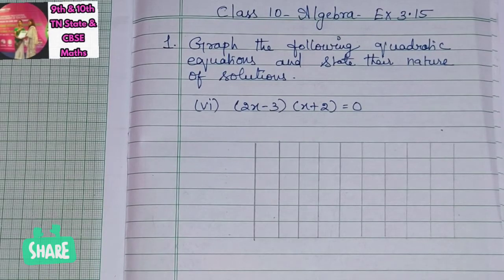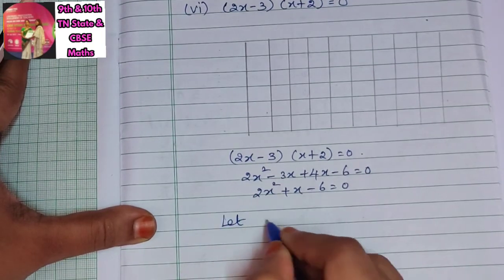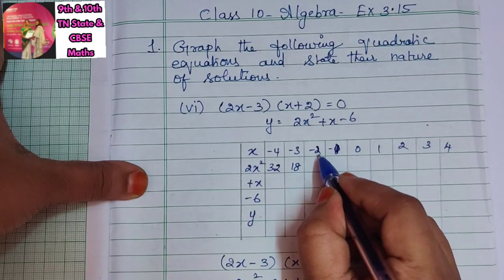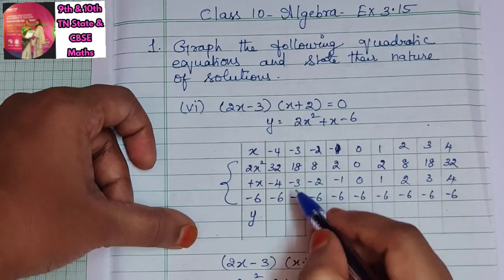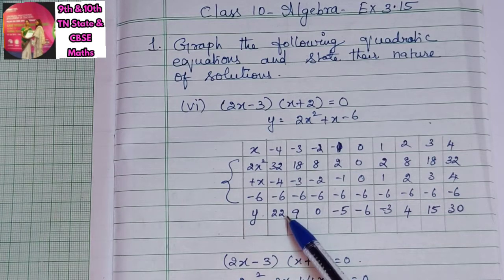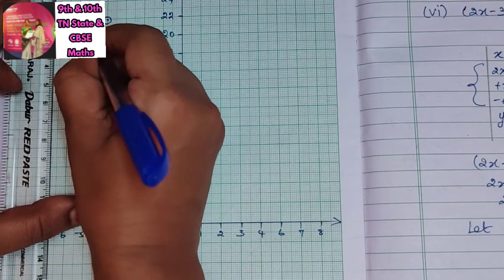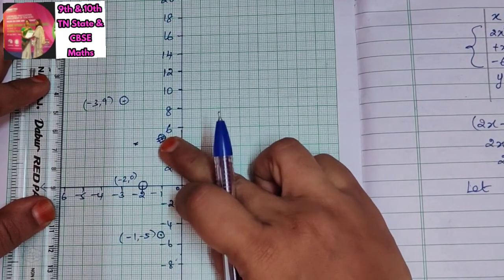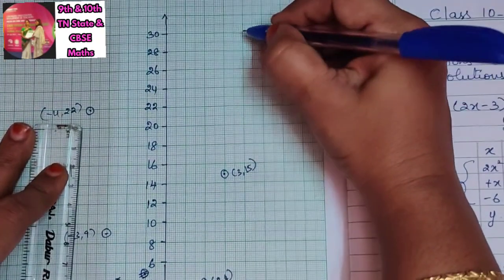Matric/TN State Class - 10 Algebra Ex No - 3.15 Sum No - 1(vi).